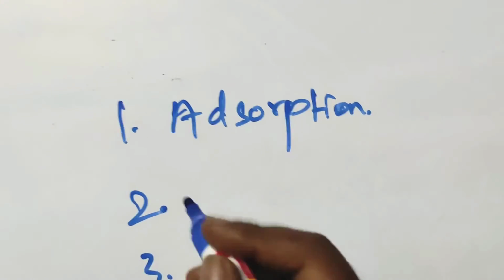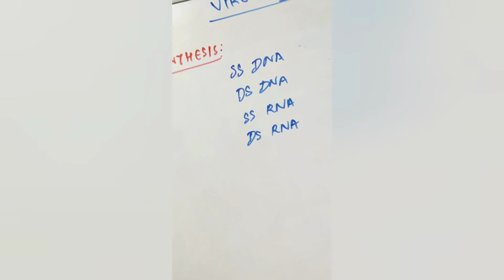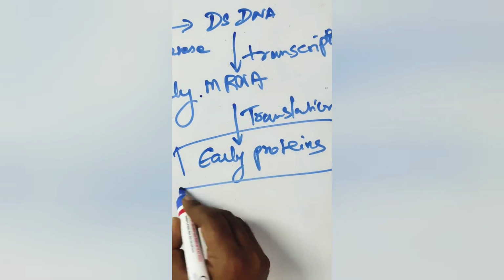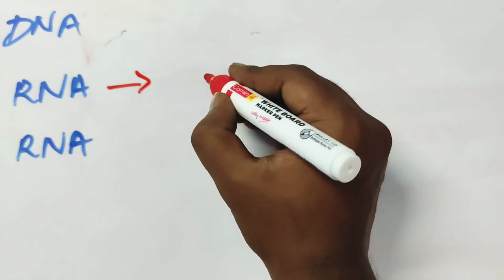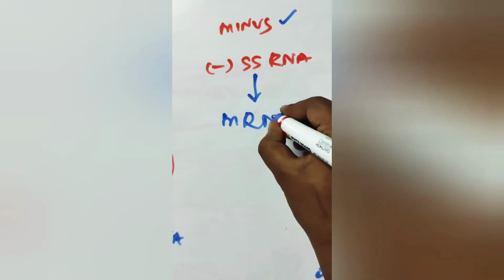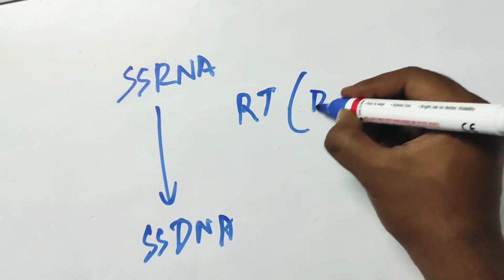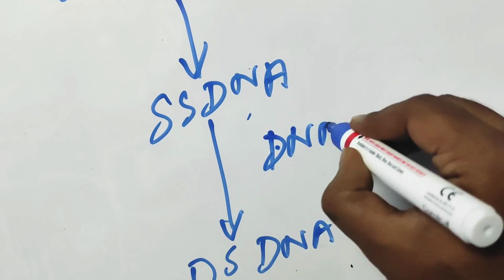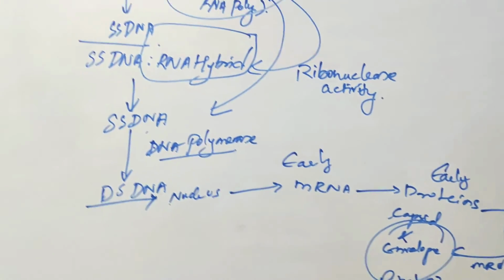Replication of all types viruses made easy | microbiology made simple.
Replication of all types of viruses single strandard double strandard DNA and RNA viruses